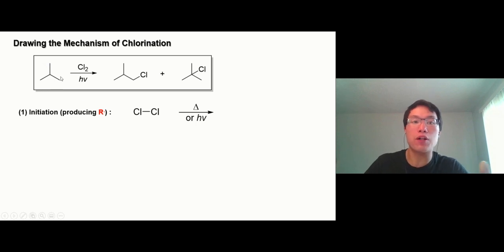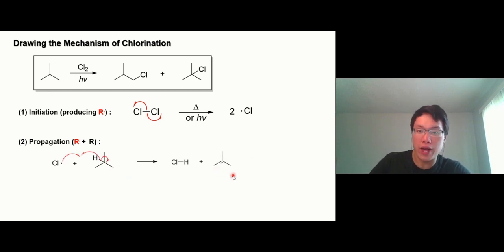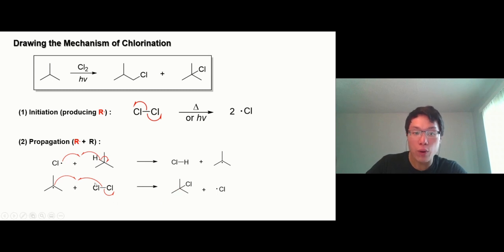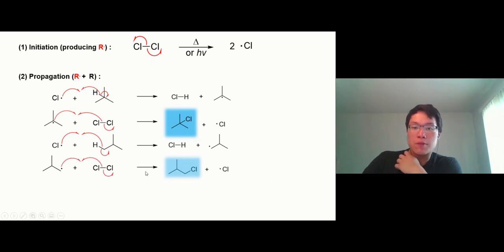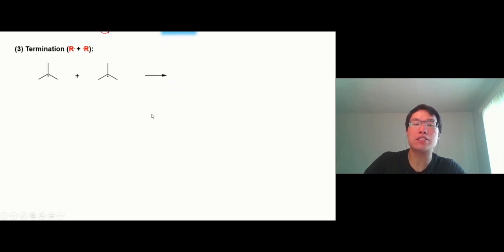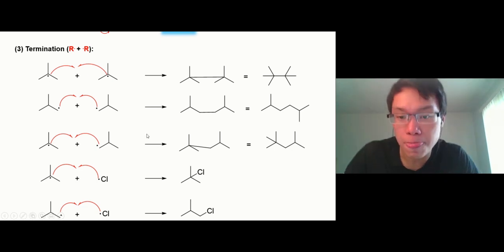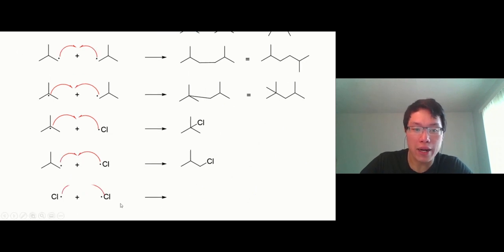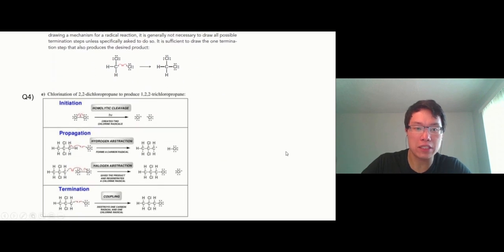Lecture Video Ch10 7 Propagation and Termination